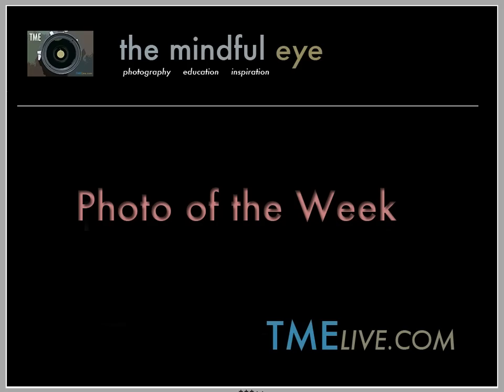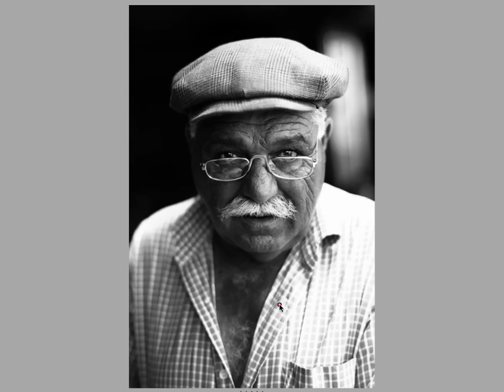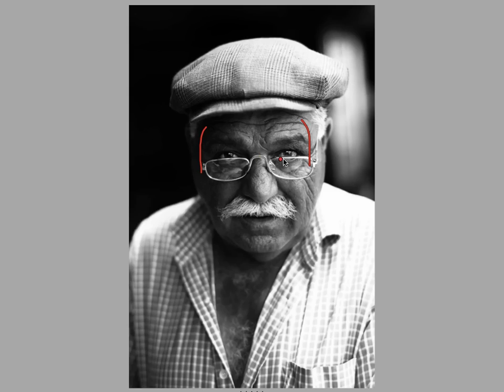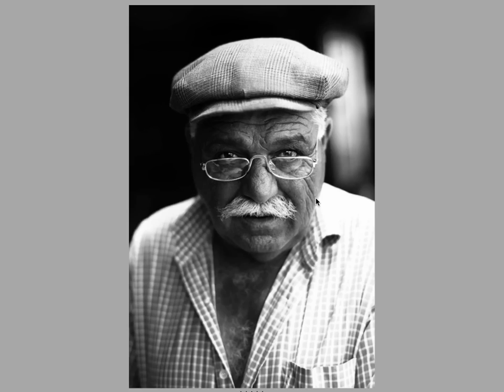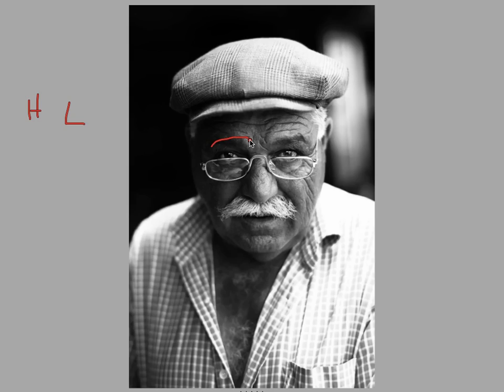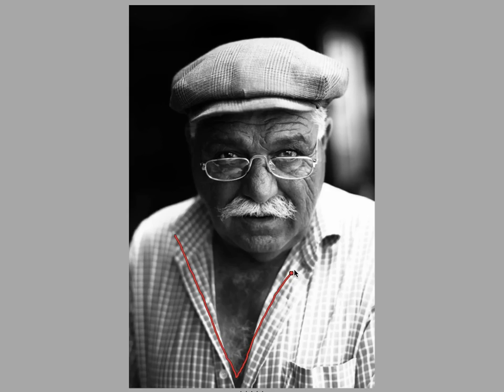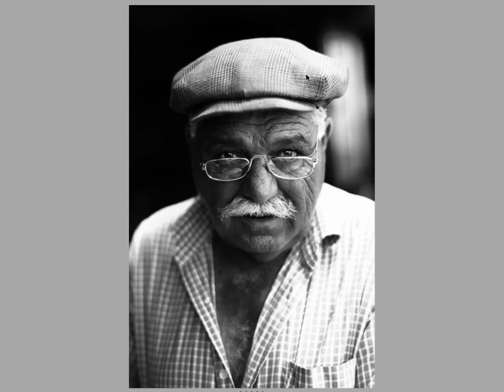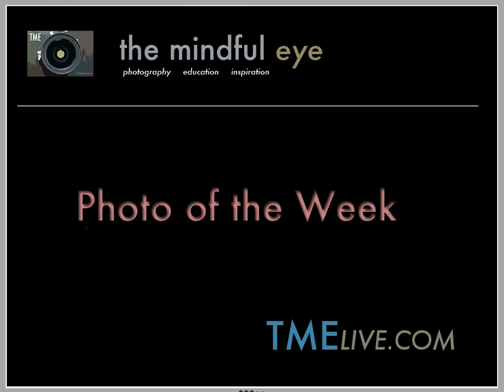Photo of the Week - Black and White Portrait - Thessaloniki, Greece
In this week's Photo of the Week on the Daily Critique Craig looks at a powerful portrait and discusses the following:

- black and white and texture as an element of design

- quality of light

- high to low camera position

- shallow depth of field

- power of the expression of looking over the glasses

- cross hatched values on the diagonals

- Metadata - Leice M9, EFL 50mm, ISO 80, f1.7@ 1/350th sec